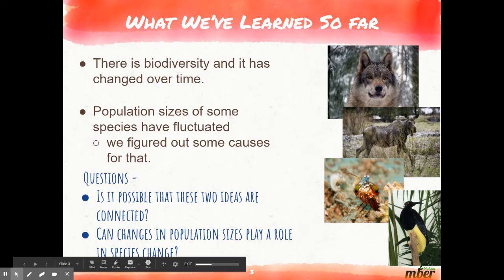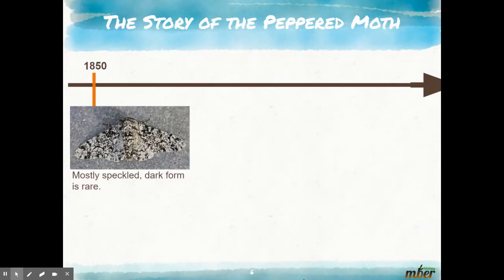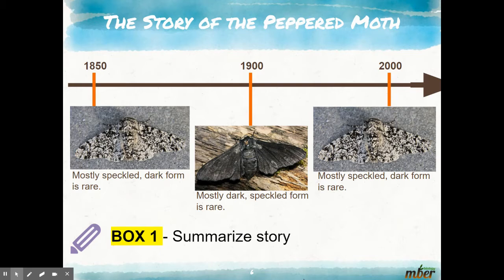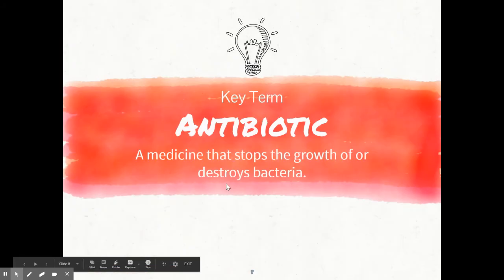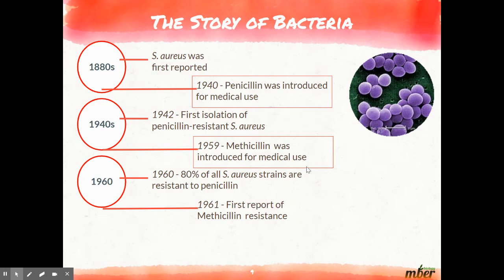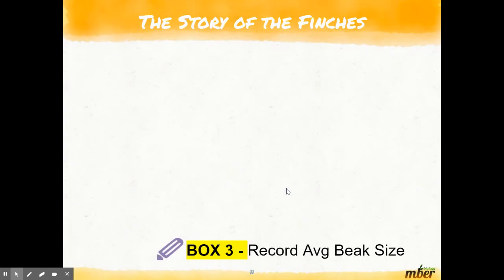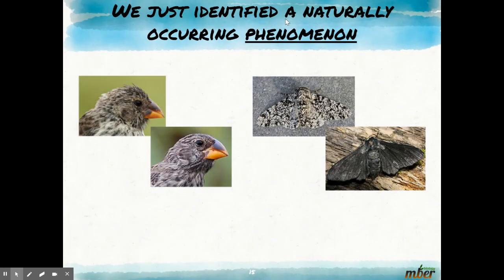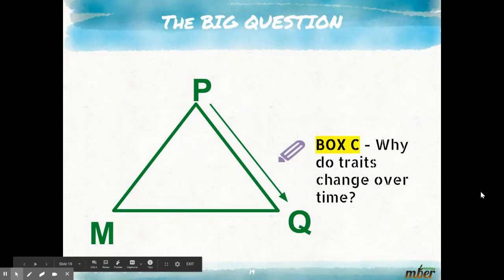Unit 7: Lecture 1